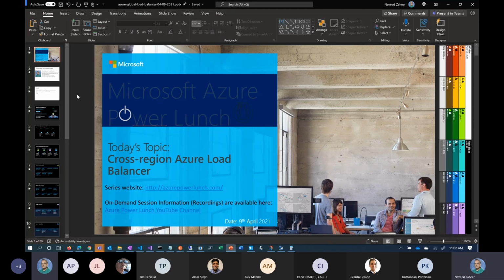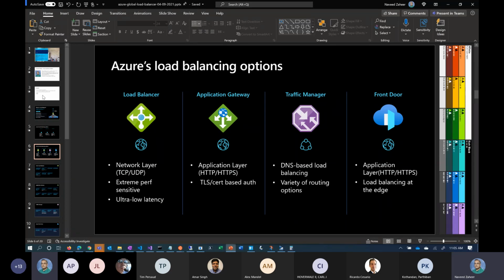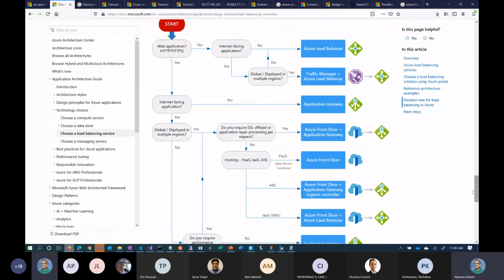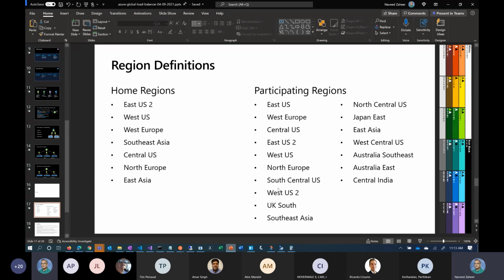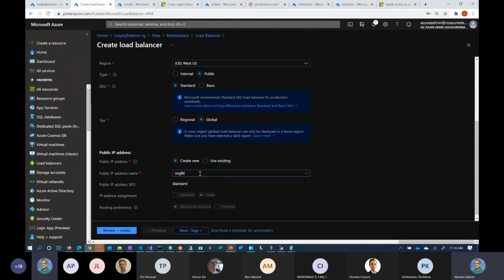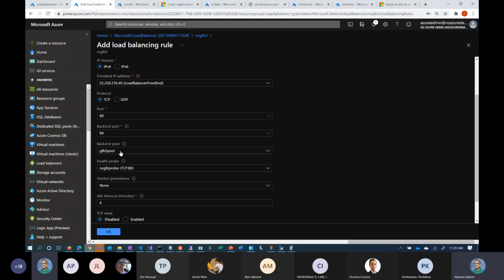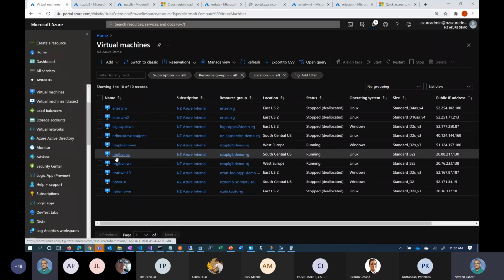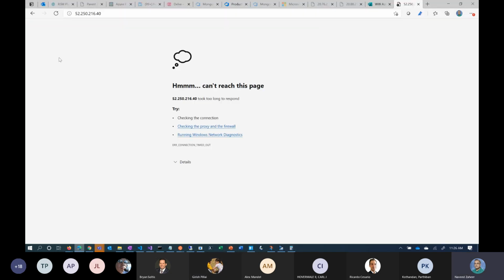Cross-region load balancing with Azure Load Balancer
Please join this session to learn about various load balancing services that Azure provides that you can use to distribute your workloads across multiple computing resources - Application Gateway, Front Door, Load Balancer, and Traffic Manager. This session will focus on cross regions load balancing using Azure Load Balancer. Cross-region load balancing offers the same benefits of high performance and low latency as regional standard load balancer.